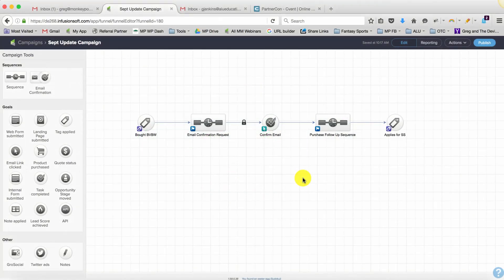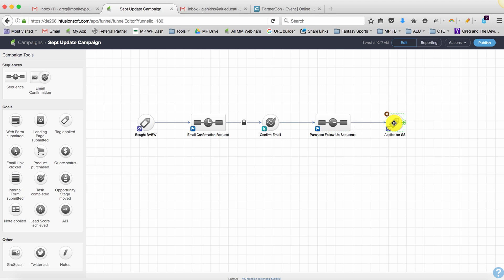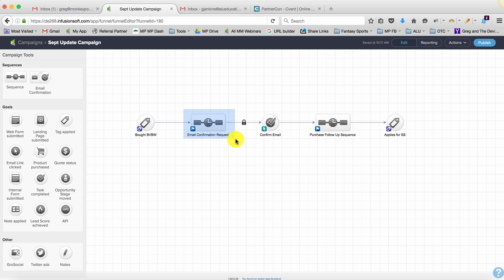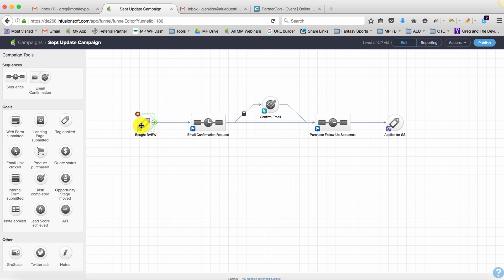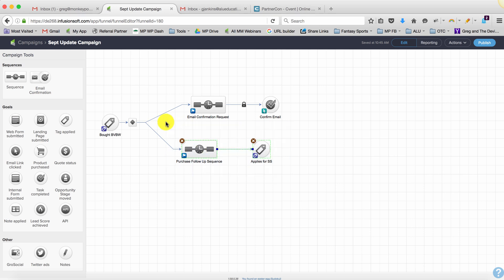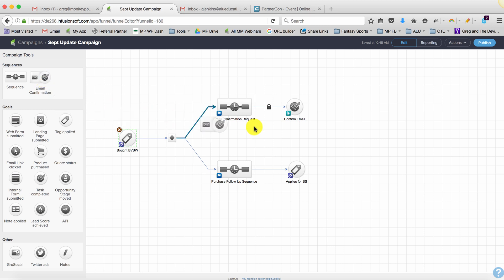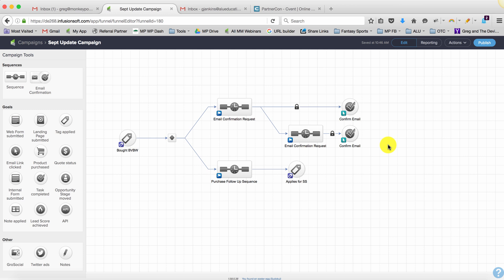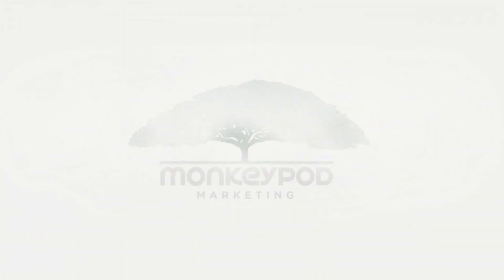Infusionsoft Email Confirmation Gotcha (and what to do about it)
But the email confirmation process in Infusionsoft has a few quirks, which can trip you up if you don't know what you're looking for (and cause a frustrating experience for your subscribers), so in this video we'll cover what you should be aware of - and how you can avoid those potential stumbling blocks.